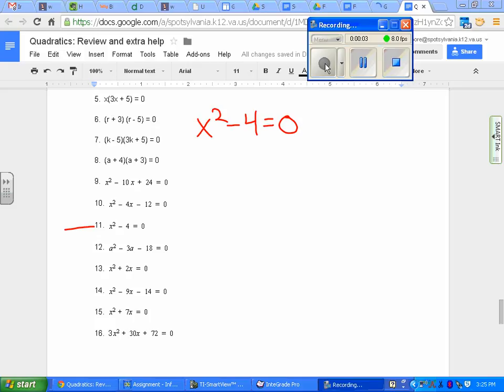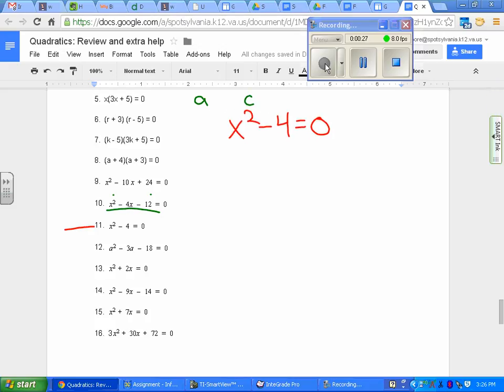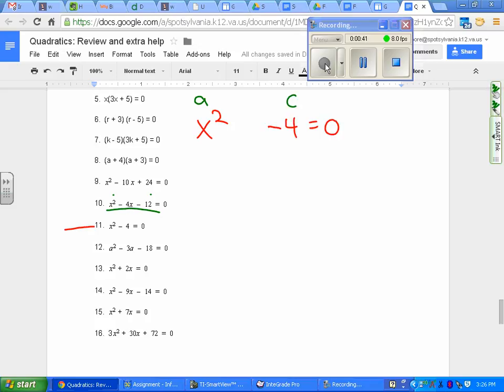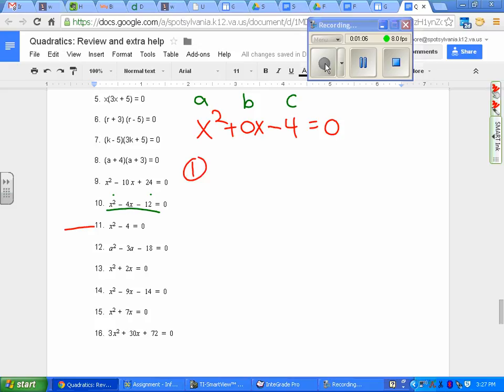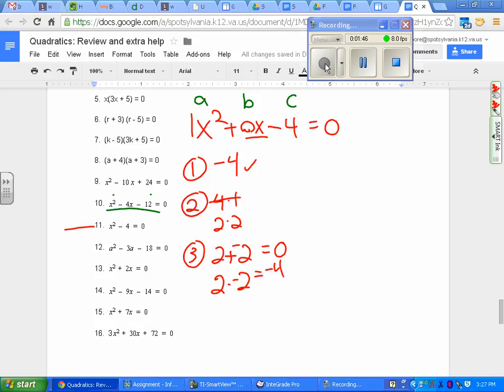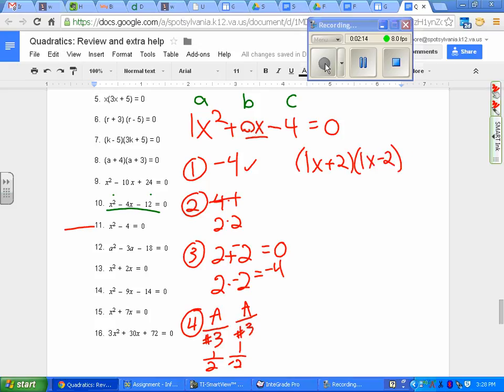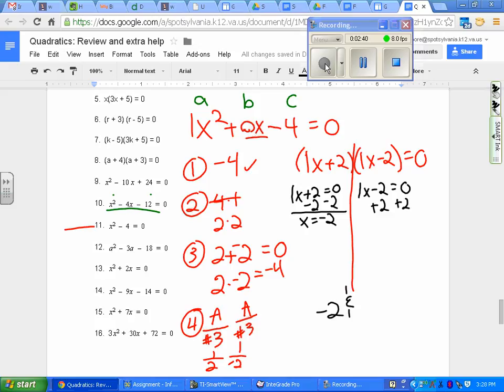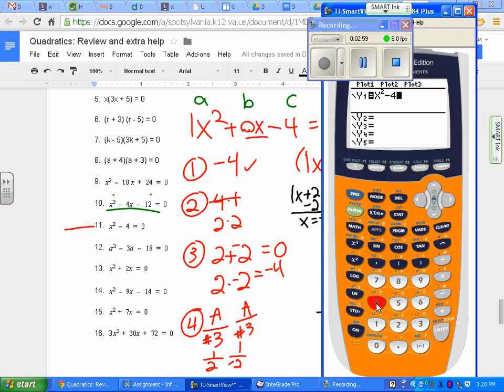Finding a zero from a quadratics example 11